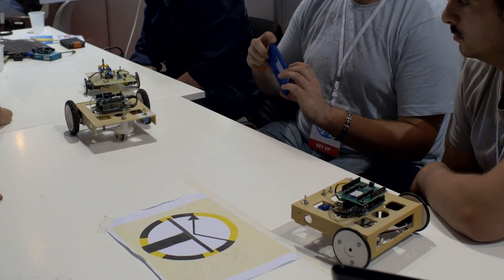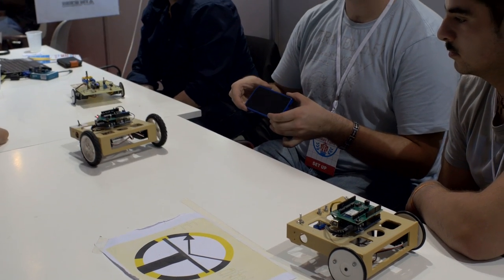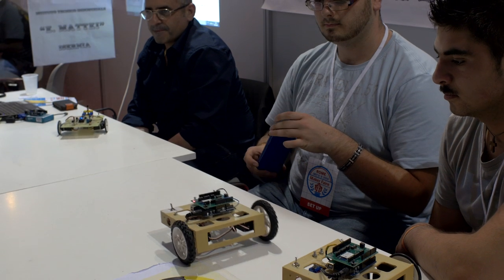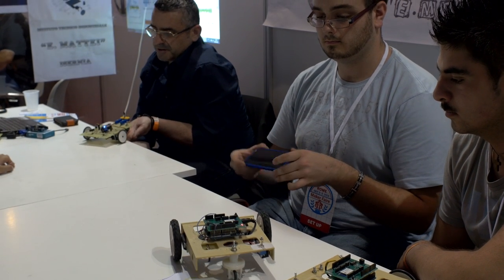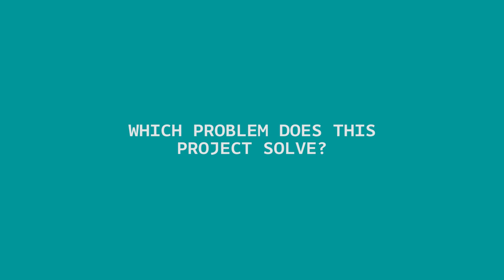Maker Faire Rome 2014 - Interview 9 - Eco Floppy Robot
Eco Floppy Robot - Robot controlled by Arduino